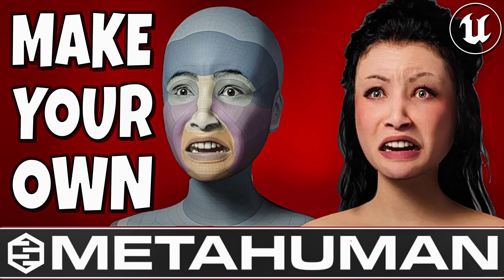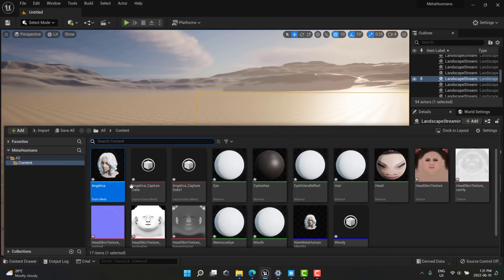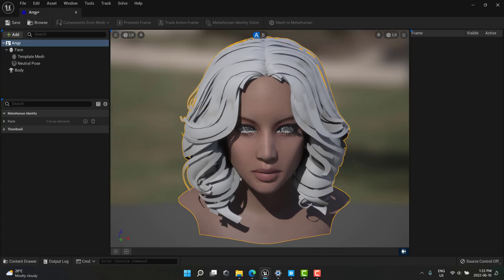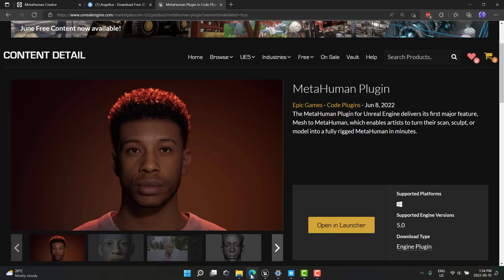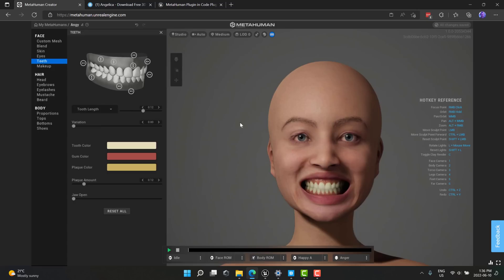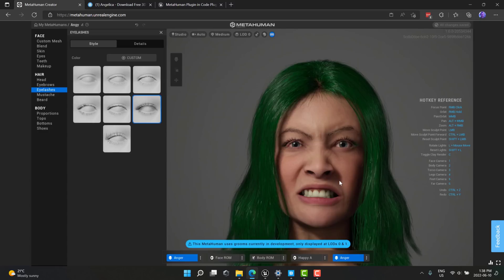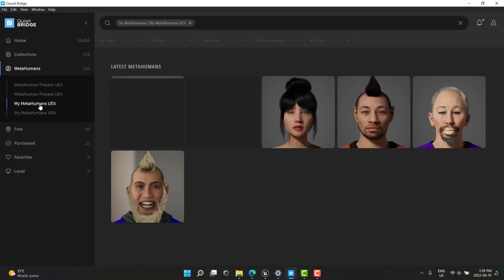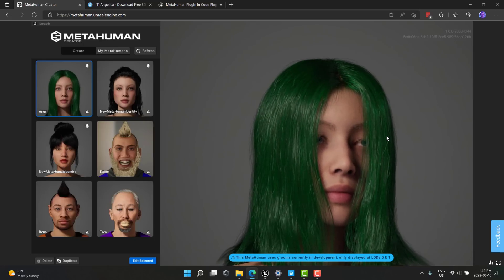Massive Upgrade To MetaHumans! — How to Make Your Own MetaHuman for UE5 Tutorial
One of the biggest limitations of Epic Game's powerful MetaHuman digital human creation system has been removed, the ability to create your own characters.  Previously you had to mix and match using existing character meshes, but now you can provide your own base mesh!  In this step by step tutorial we will show you how to create and upload a character base mesh using the new UE5 plugin, and truly create your own MetaHuman avatar.